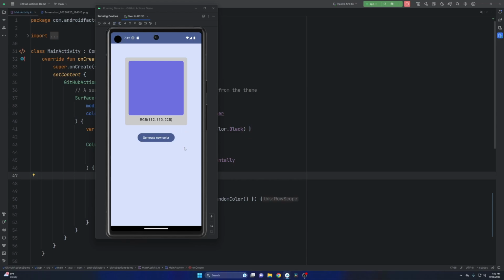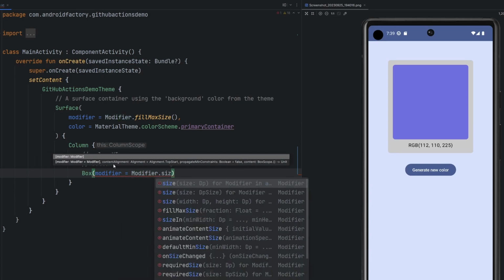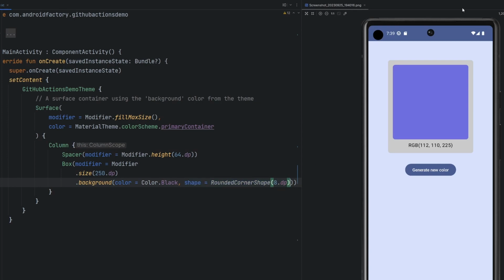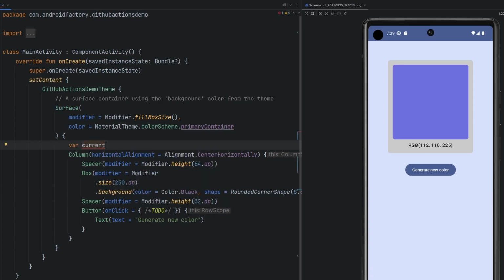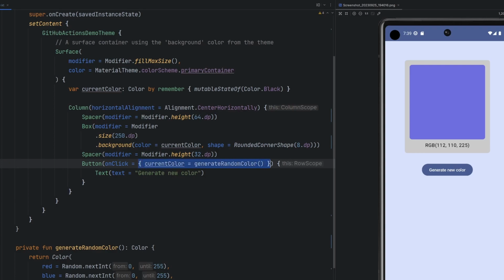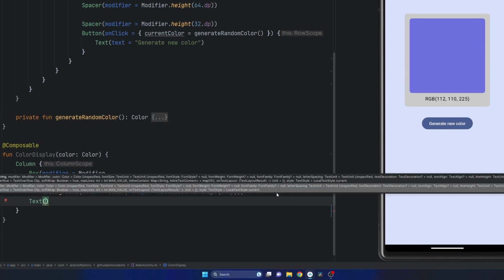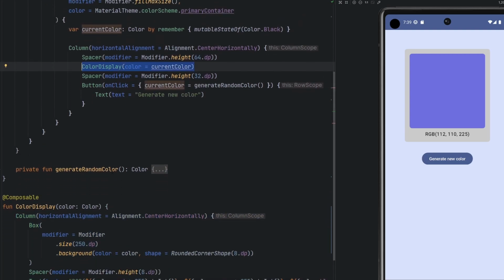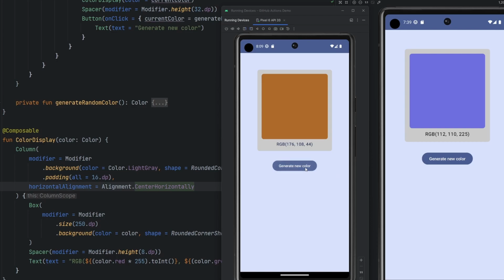Jetpack Compose: Build Your First App (2023) - Android for Beginners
Hey there! Ever wanted to build an Android app? Well it's not too late to start! Follow along as I introduce you to Jetpack Compose and build a simple application to get you started.